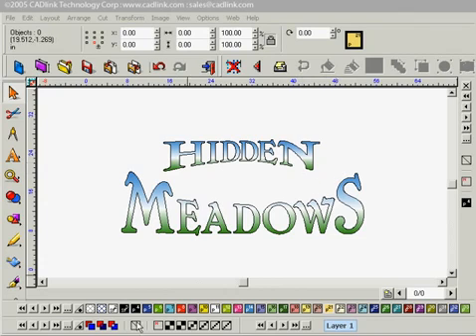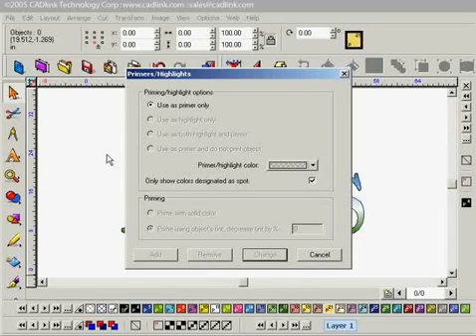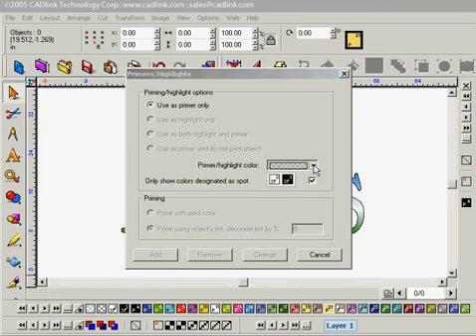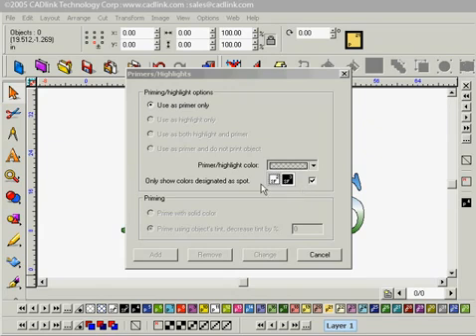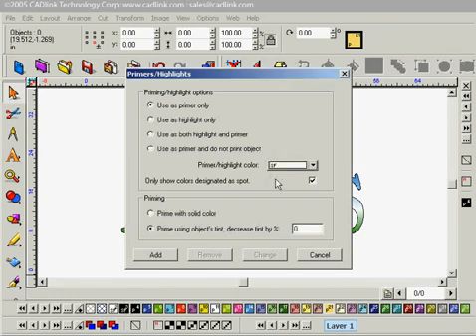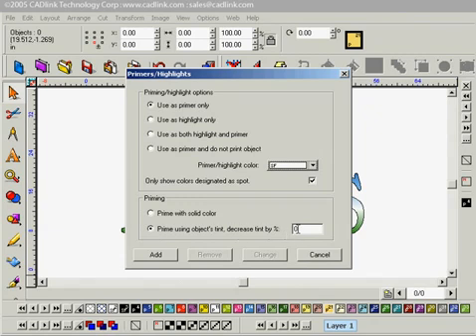White Object Prime (Part 2)